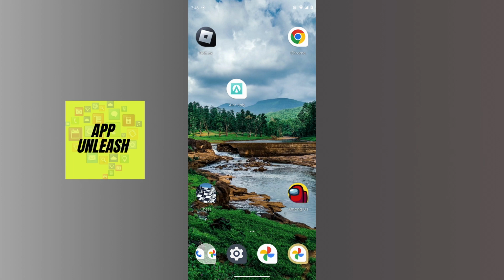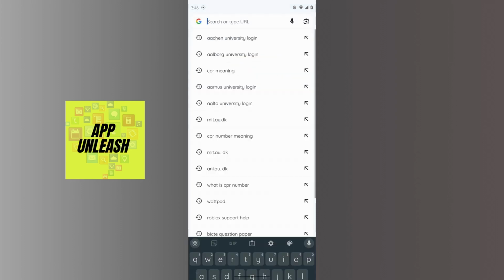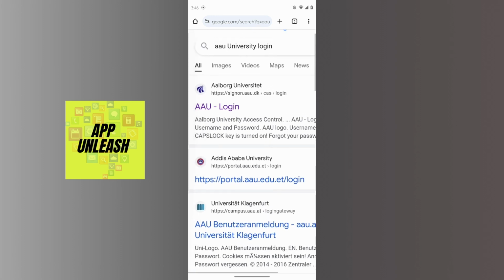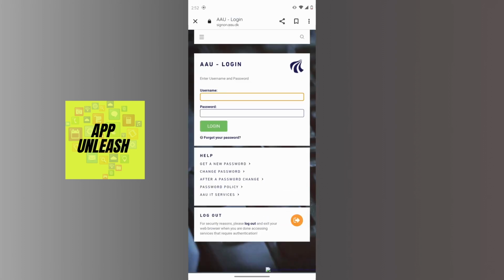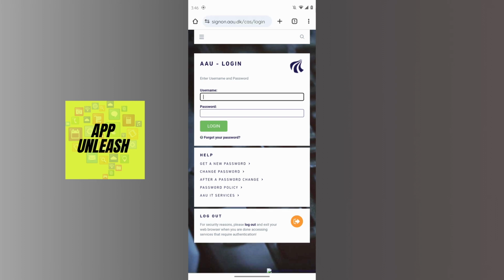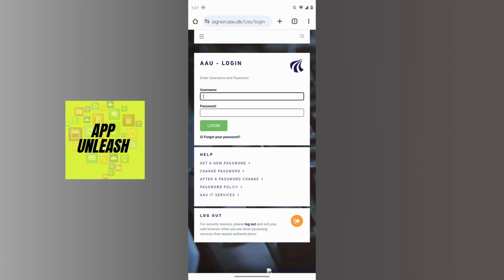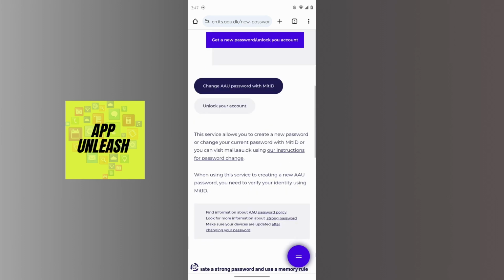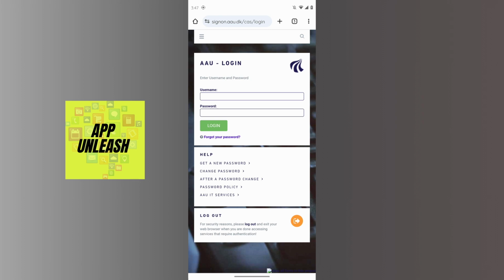How to Login to AAU University?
Learn How to Login to AAU University with quick and easy steps.

In this tutorial of App Unleash we will be learning to login to the Arizona State University Account with step-by-step process. So, make sure to stay with us till the end of this video.